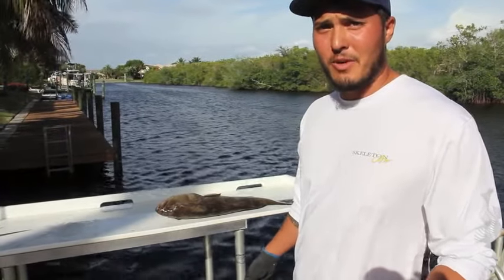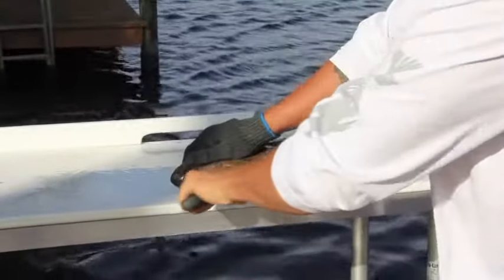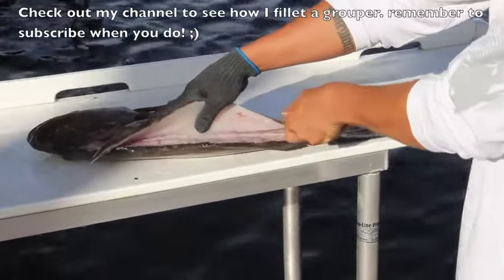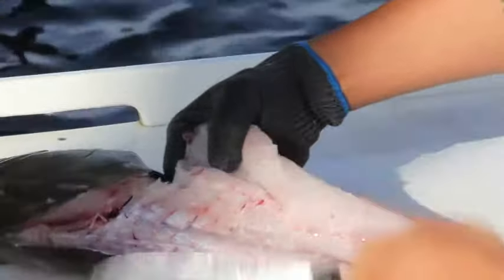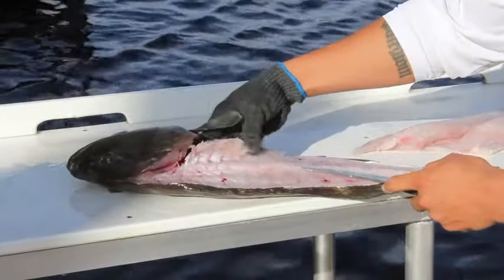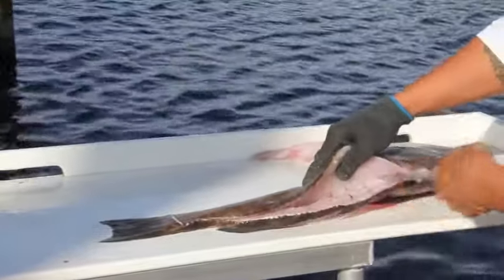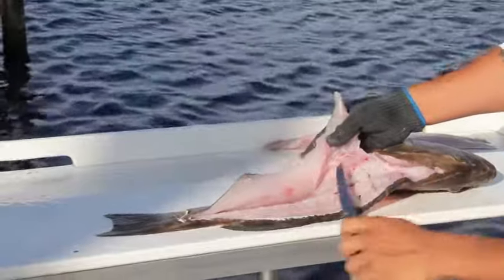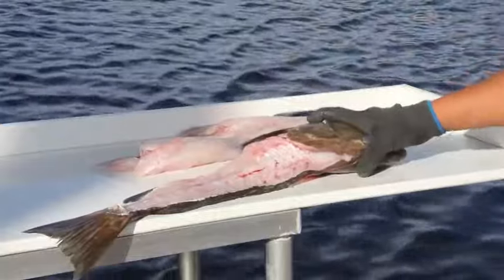Fish Filleting Grouper Different Style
This video highlights the finer points of how to get around the pin bones while filleting. If you have questions about how to fillet the fish and not just getting around the pin bones please watch my grouper cleaning video.